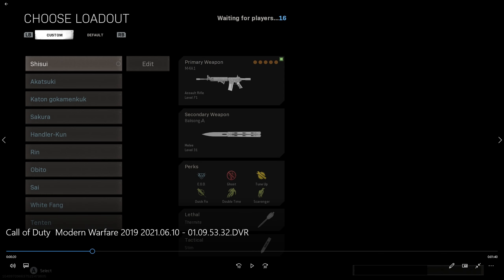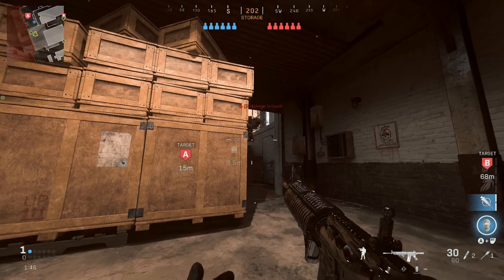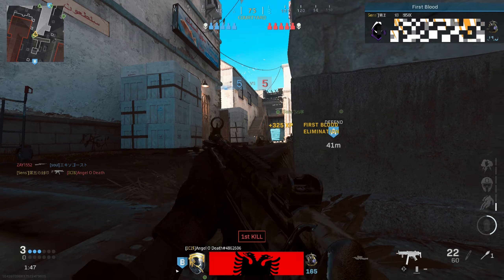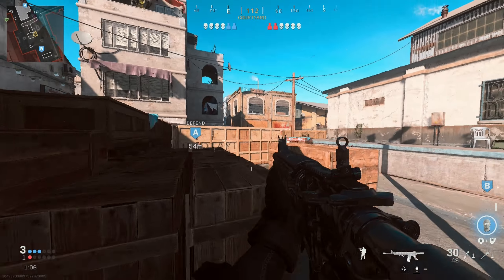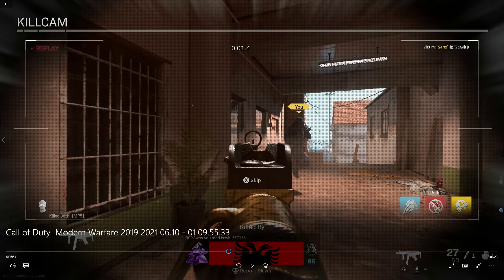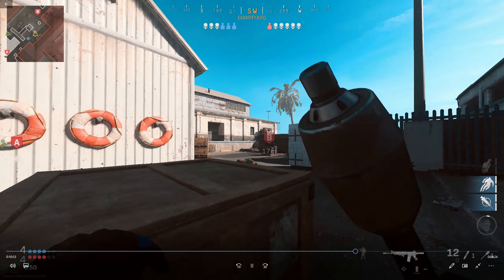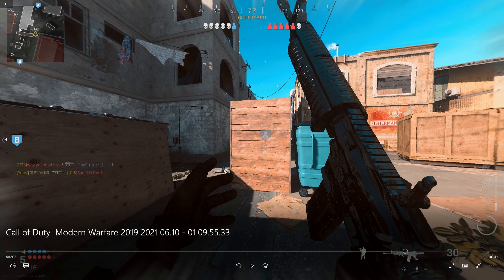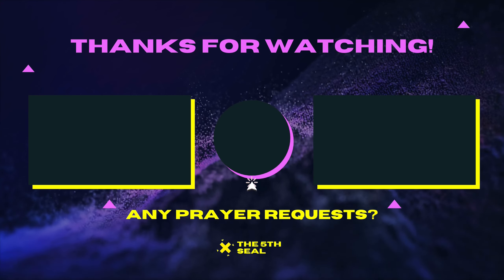How I dropped 22 kills with 4 Sensitivity on Suldal Harbor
I do not think I would be able to clutch on a high sensitivity 😉

Live on Twitch everyday: The_5th_seal

If you do not know already, I pray for people so if you have any prayer requests you can leave them in the comment section down below or message me on IG.

Related SnD Goats (Check them out): Ivfps, Swahy, GravyArtworks, Crxs, Voey, Teztn, scythe iv, kelv, skelz, itsjune, saxzu, wvy, saturce, cryes, plutoo, kailuvsdark, kunai, emiiee, Jokzu, stewszn, delta, apollo, Imtab, Benifit, Futives, Exoghost, Movemental, Handler, Zessif, SeeK, Strahfe, Nahv, and many more.